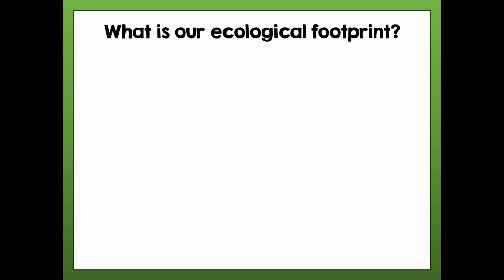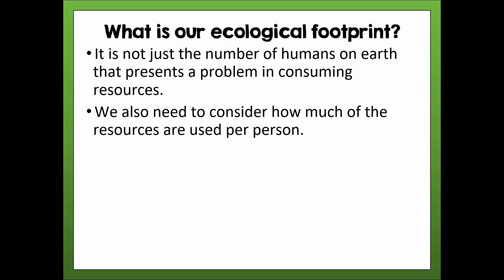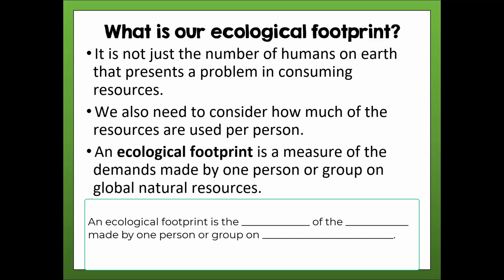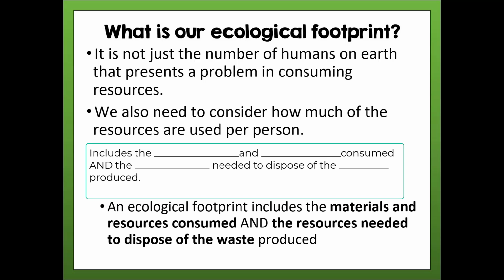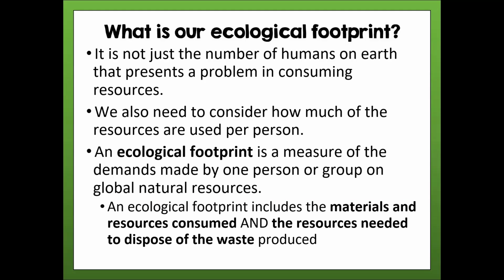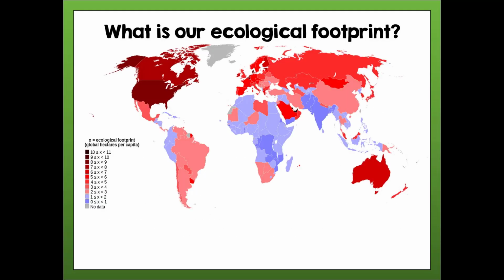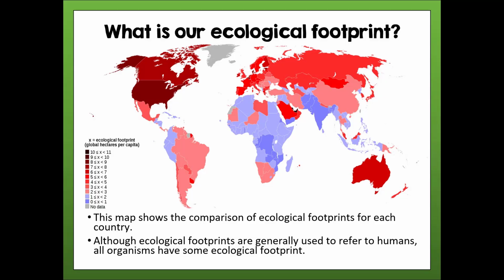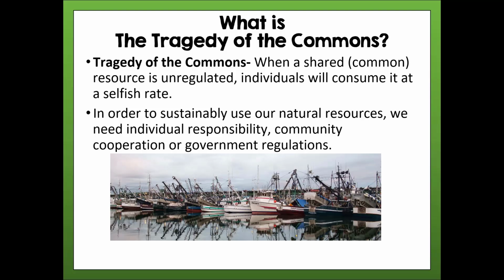Unit 1 2 Tragedy of the Commons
0:00 Ecological Footprint
3:28 Tragedy of the Commons